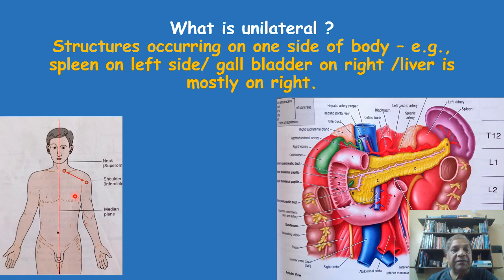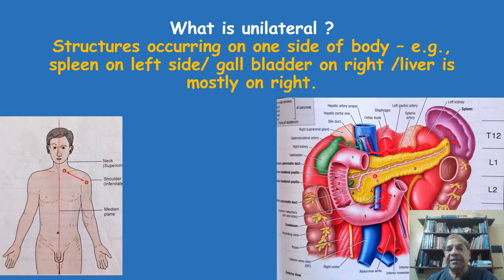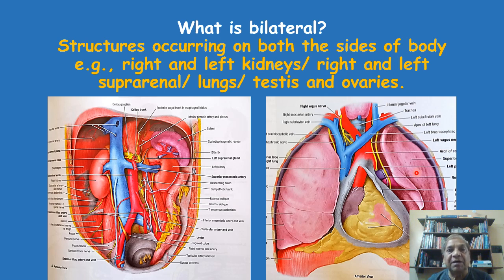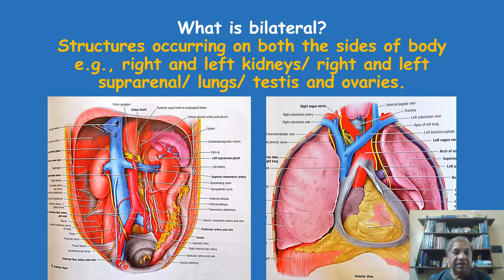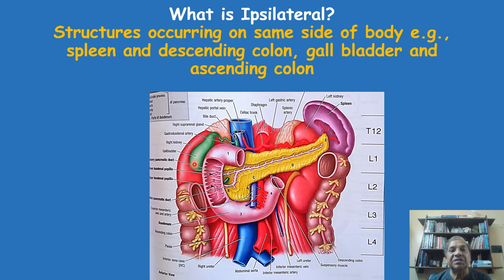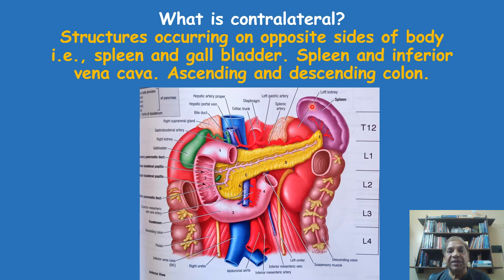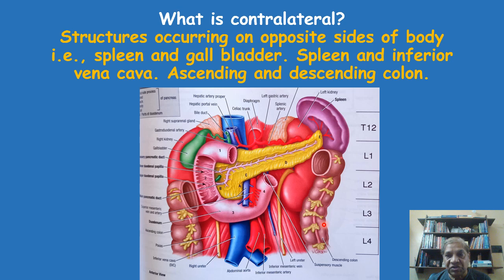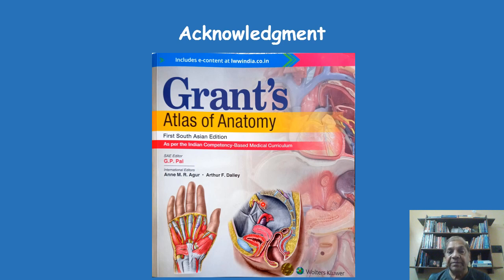Unilateral, Bilateral etc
Terms of positions - like ipsilateral and contralateral are difficult for some of students, hence explained in detail,
key words - ipsilateral , contralateral, unilateral and bilateral